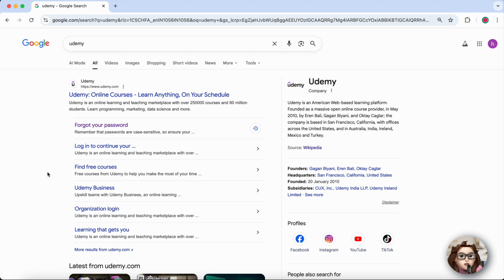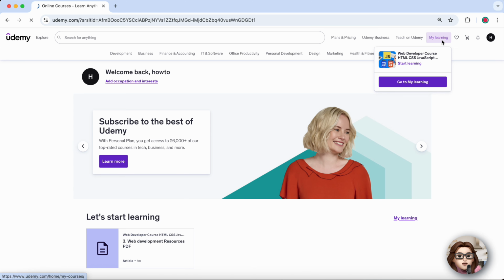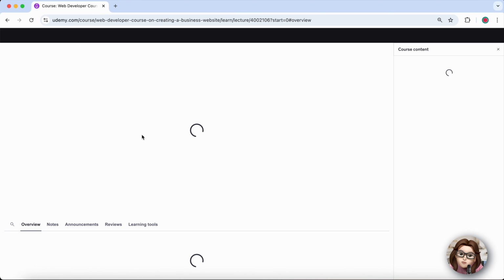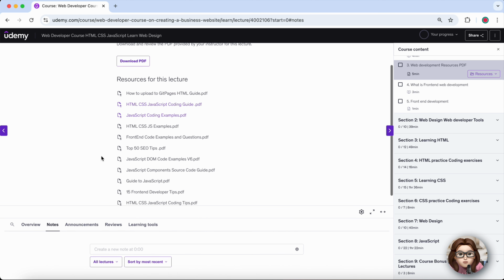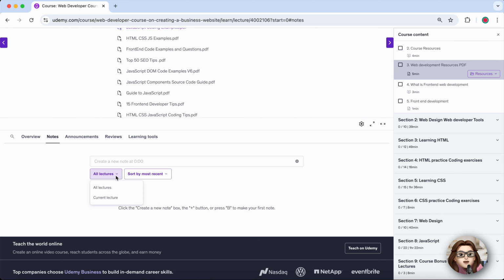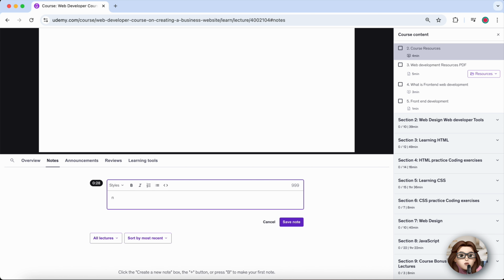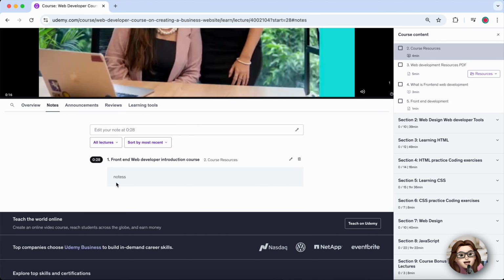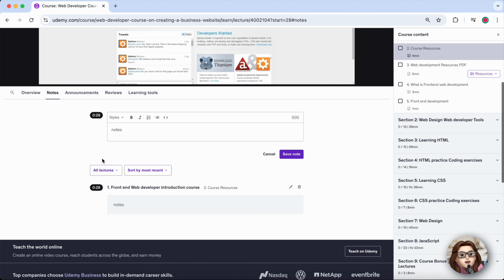How to See Udemy Notes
If you take a lot of notes while learning on Udemy, you may wonder how to view, manage, and organize them later. Udemy’s built-in note-taking system makes it easy to capture important points while watching lessons, and this video will guide you step-by-step on how to see your Udemy notes — whether you’re using the desktop website, the mobile app, or the course player. Understanding where your notes are stored and how to access them can help you study more efficiently and review key concepts anytime.

When you watch a Udemy video, you’ll see a small Notes icon on the right side of the video player. Every time you type a note, Udemy automatically timestamps it, linking your note to the exact moment in the lesson. This allows you to return to that specific point later. To see your notes again, open the same course and click the Notes tab, usually located beside the Overview, Q&A, and Announcements tabs. Inside this tab, you will find all your saved notes arranged by lecture. You can click on any note, and Udemy will instantly take you to the exact point in the video where the note was created.

Another way to see your Udemy notes is by using the Sidebar Notes Panel inside the course player. Open any lecture, then look to the right side of the screen. If you click “Notes,” a panel will expand showing all your notes for that lecture. You can scroll through them, edit them, or delete any note you no longer need. This is especially useful when revisiting a course to review specific concepts faster.

If you’re using the Udemy mobile app, your notes are also synced. Open the course you want to review, tap the More menu or the note icon depending on your app version, and select Notes. You’ll see all your notes organized by lecture and timestamp. You can tap any note to jump to the exact part of the video where you wrote it. The mobile app also allows you to edit or delete notes easily, keeping everything organized no matter where you're studying from.

For learners who take hundreds of notes across multiple courses, Udemy also offers a feature to export your notes. Inside the desktop player, go to the Notes section and click the three-dot menu. Select Export Notes, and Udemy will create a file containing all your notes along with timestamps and lecture titles. This is extremely helpful for students who want to print their notes or store them for long-term reference.

Being able to see and access your Udemy notes efficiently makes your learning experience more powerful. With just a few clicks, you can revisit important moments, study smarter, and improve retention. Use this guide to quickly locate and manage all your Udemy notes across devices.

This video shows you How to See Udemy Notes Easily! Watch this Video till the end to learn How to See Udemy Notes.

Were you able to figure out How to See Udemy Notes? Share this with your friends who want How to See Udemy Notes.

Problem Solved in this Video-:

What Do you Think of How to See Udemy Notes?